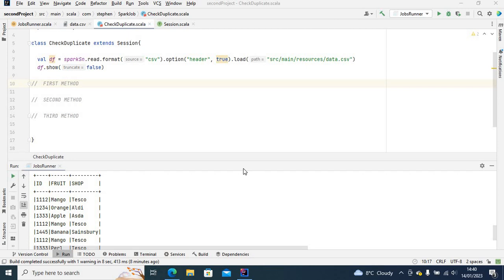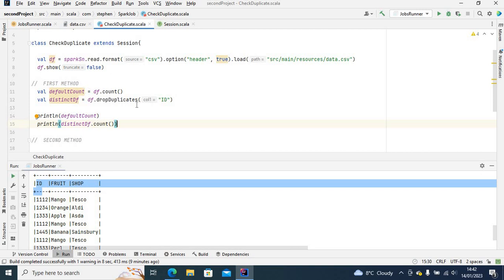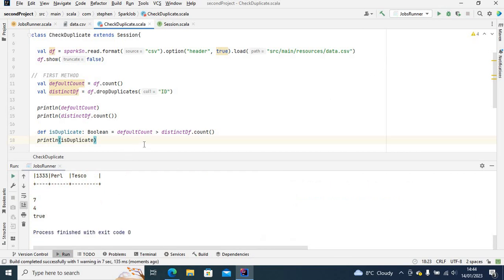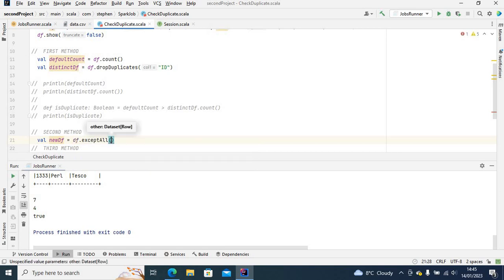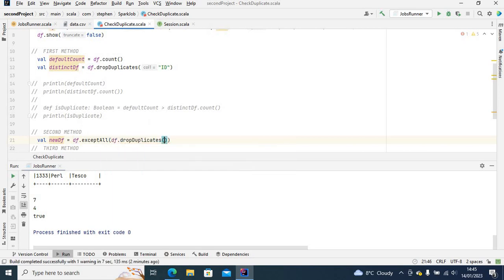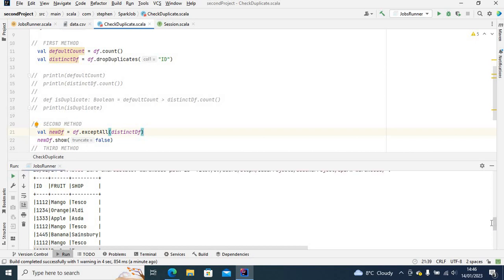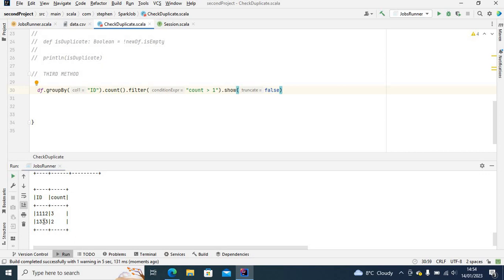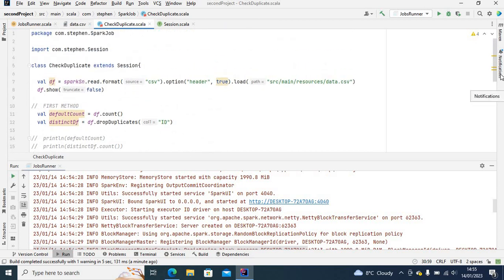3 Ways to Check if a Spark Dataframe has Duplicate Record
Spark does not come with a built in method to check duplicate record. So, I have demonstrates the 3 ways of going about it in this video.